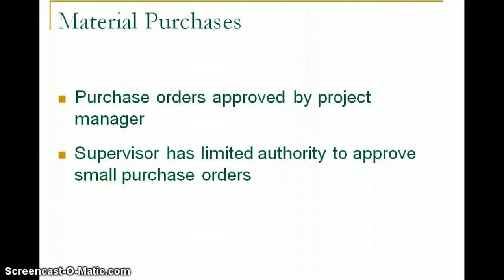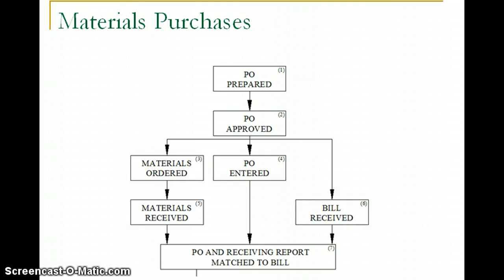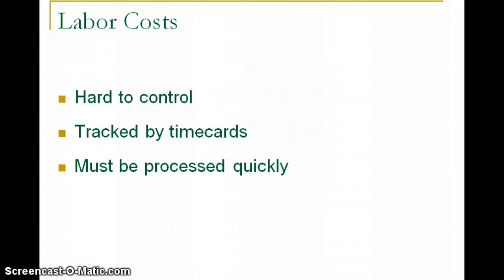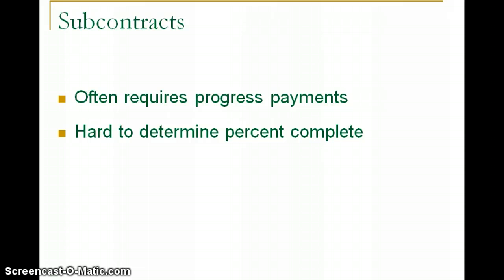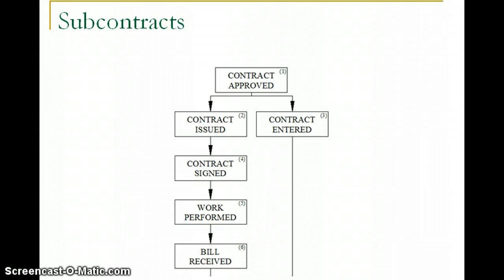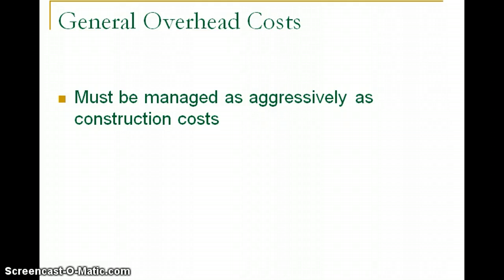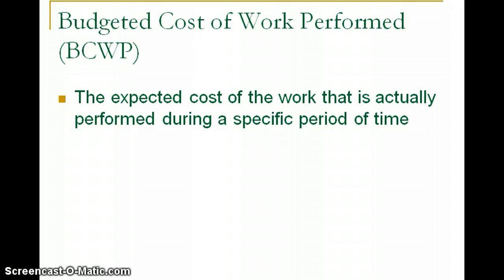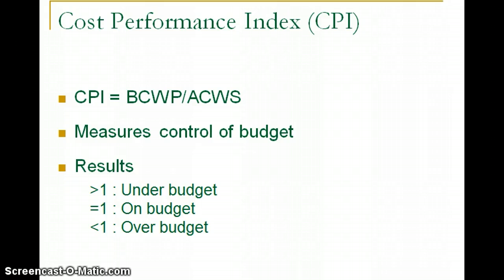Chapter 7-Managing Construction Costs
Chapter 7-Construction Costs